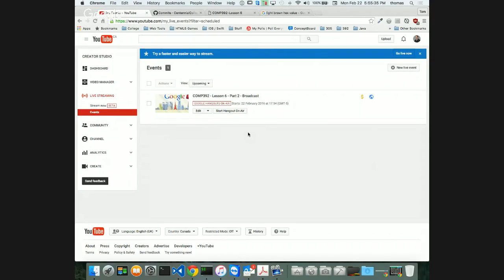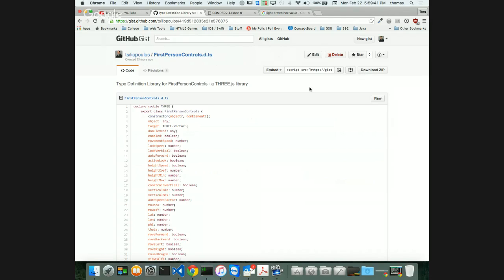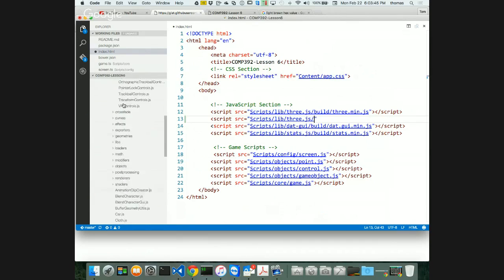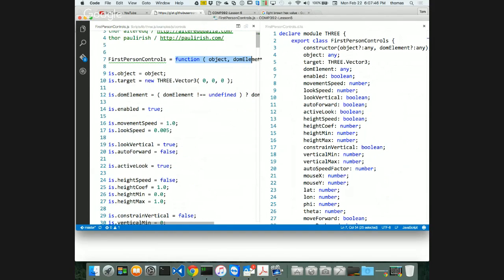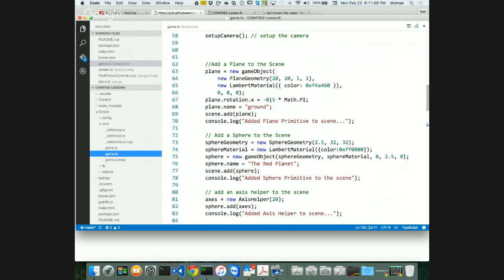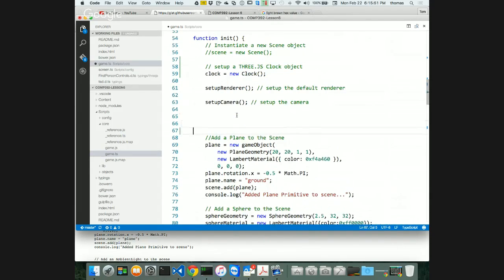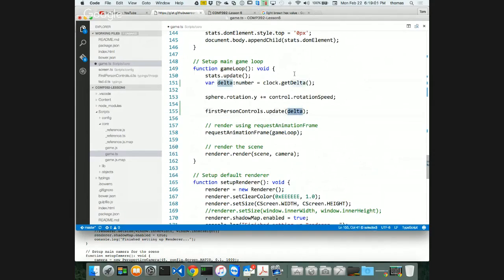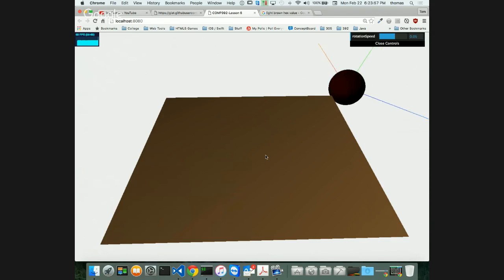COMP392 - Lesson 6 - Part 2 - Broadcast